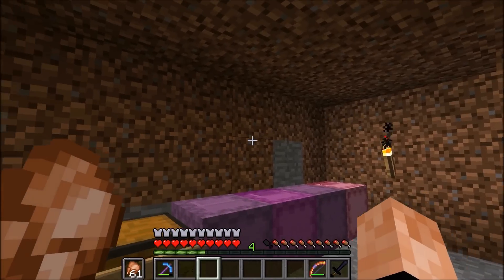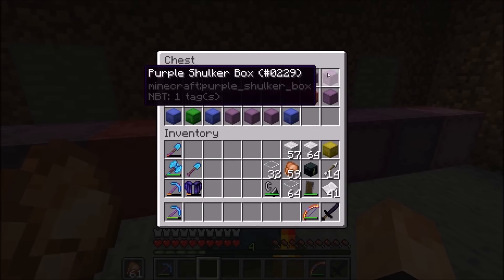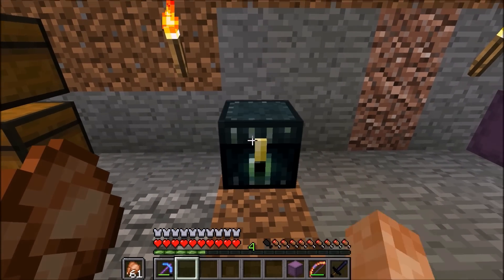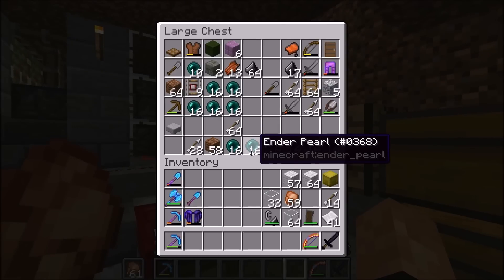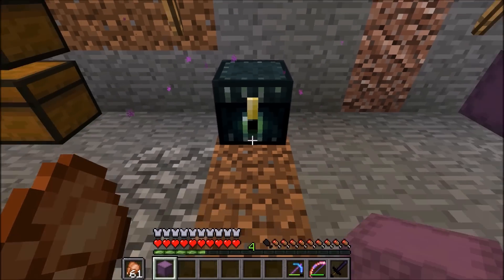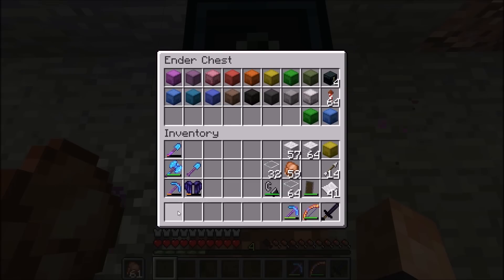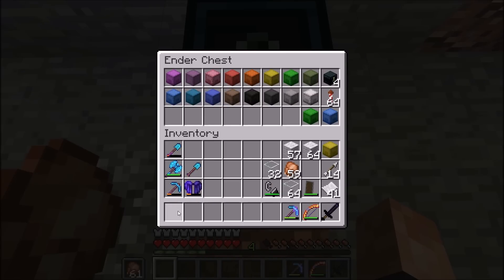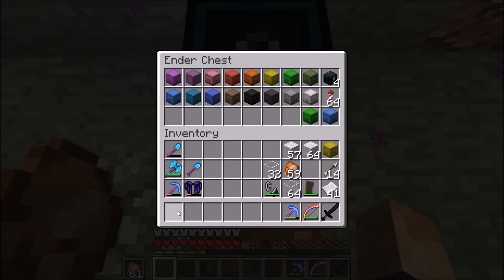Minecraft 1.11.2 Simple Duplication Glitch! (PATCHED)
Hey Guys! Welcome to the new series on my channel! In today's tutorial I will show you how to use shulker boxes to duplicate items! I discovered this glitch whilst arranging shulker boxes in my ender chest earlier, and thought I would do a tutorial after some testing.

I am not the first person to discover this, but did come across it by accident which I thought merited a video.

This simple method requires no breaking of end portal frames, and no redstone mischief!